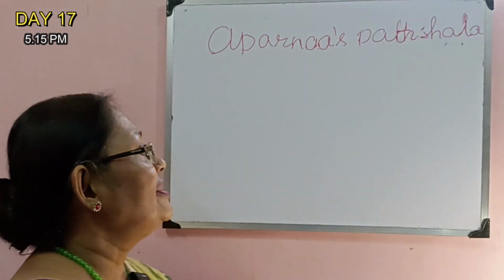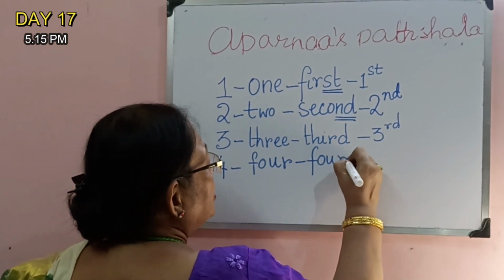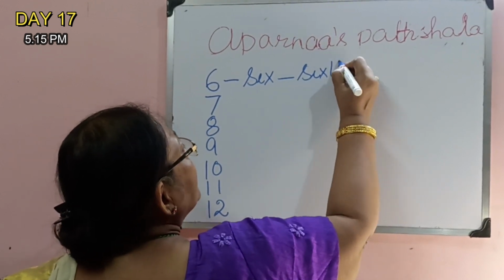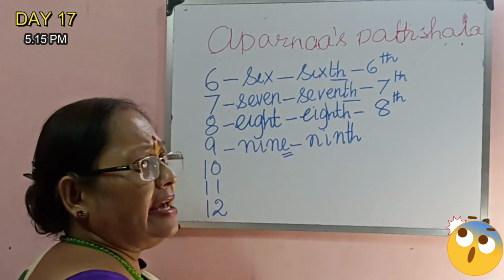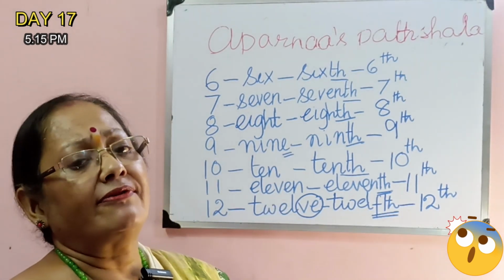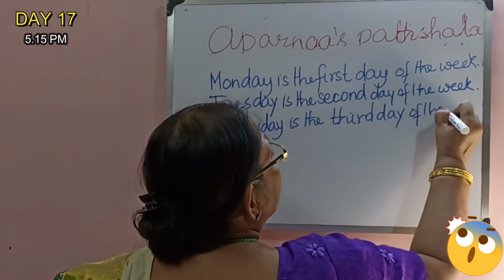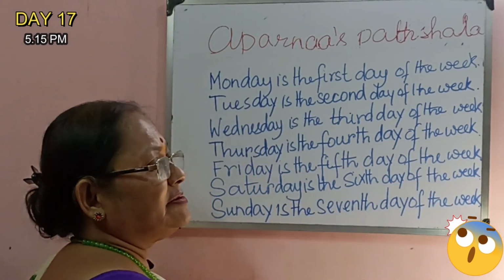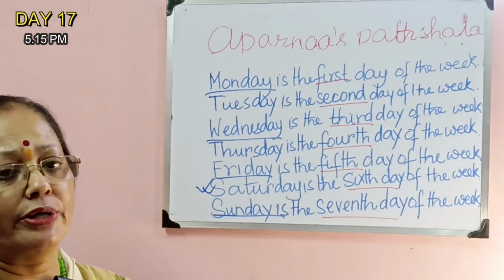Educational Class for Toddlers/ Basic Education for Children/aparnaa's pathshala Day-17 education📚🚶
Hi I am Aparna. I am a teacher by profession and have teaching experience of 25 years in reputed convent school. Aparna's Pathshala is a complete educational channel for all the toddlers/children. Aparna's Parhshala will also help those parents who have sent their toddlers/children to English medium schools on primary educational tour. Aparna's Pathshala is the equivalent of a skilled tutor. Along with education, this channel also motivate the aspects of various social norms.
Parents activity to toddlers